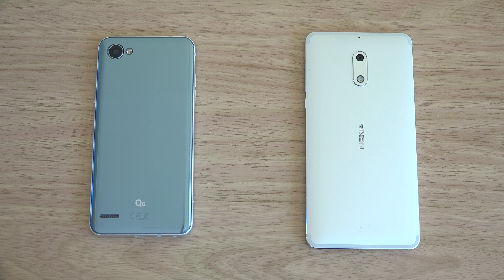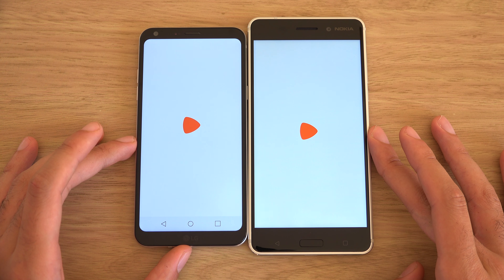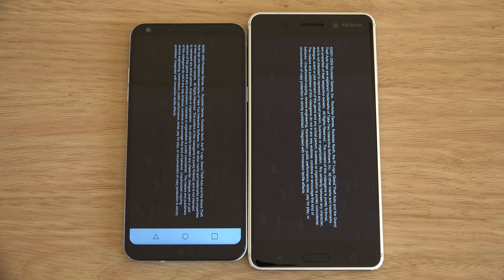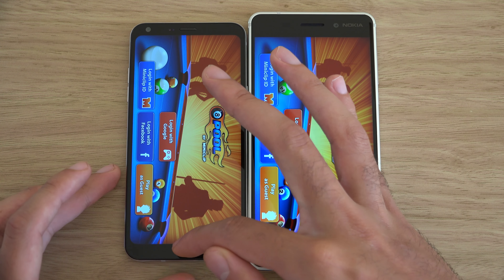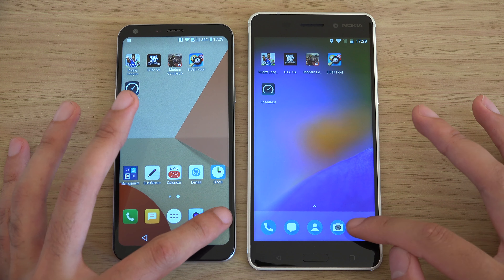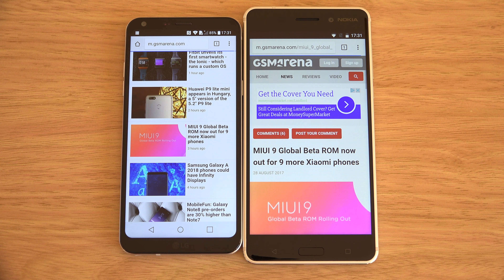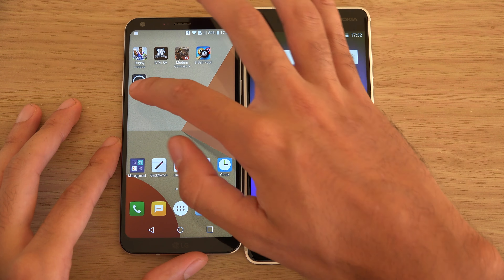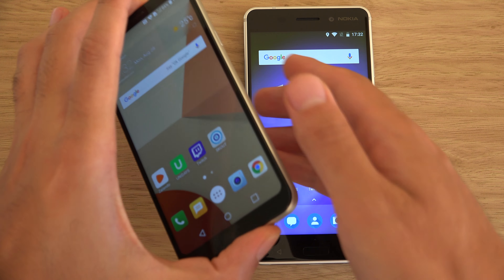LG Q6 vs Nokia 6 - Which is Fastest?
Fullvision LG Q6 vs Metal Slab Nokia 6 - Speed test assessment...